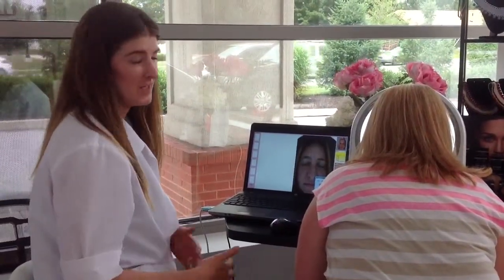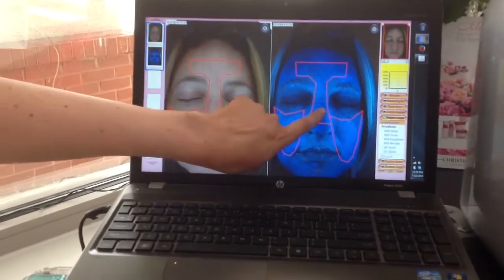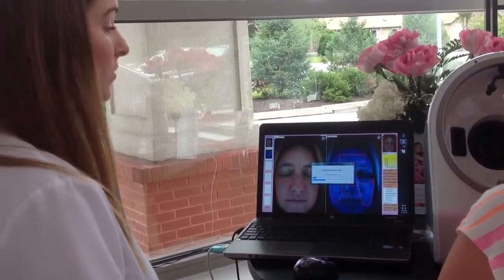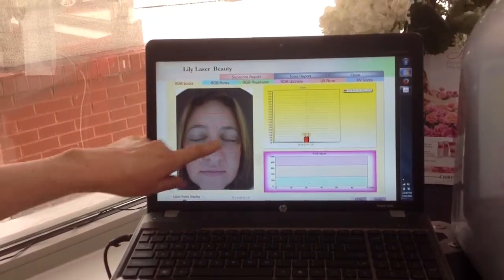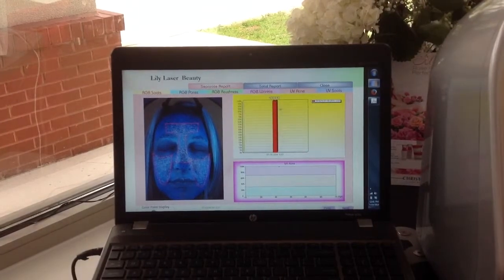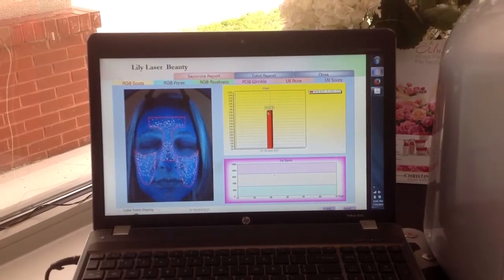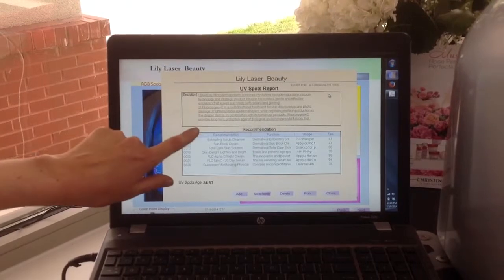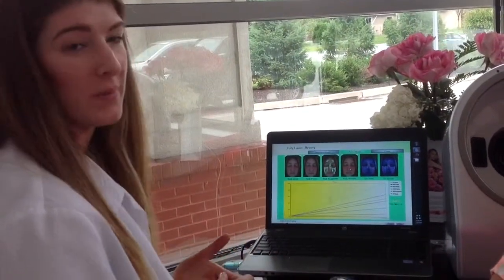Skin Analysis by Lily Laser and Beauty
Try the skin analysis before your facial at Lily Laser and Beauty in Collegeville, PA. This will measure evenness of skin tone, clogged pores, roughness, bacteria and sun damage.  It will help our estheticians to match up the best facial for you!